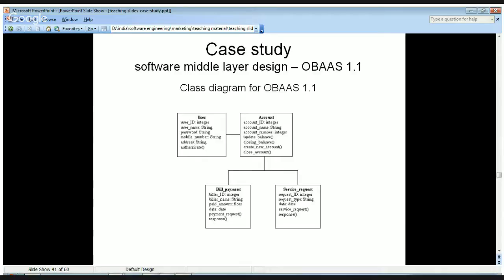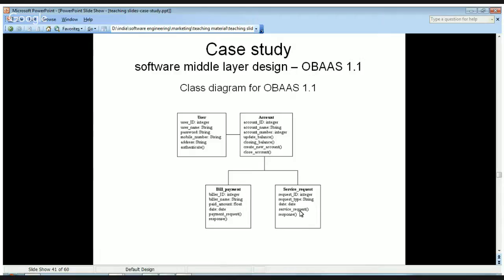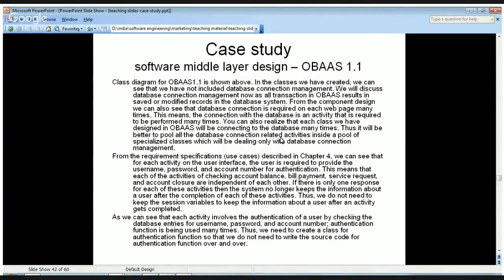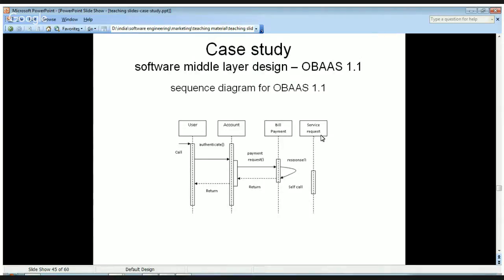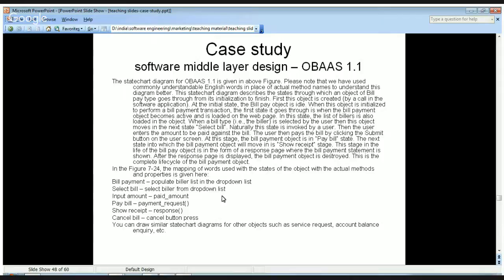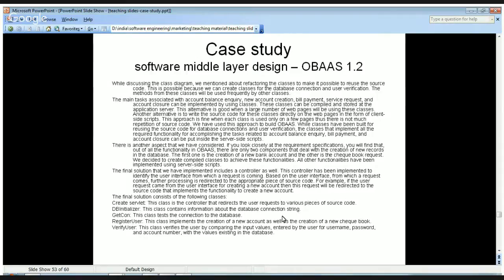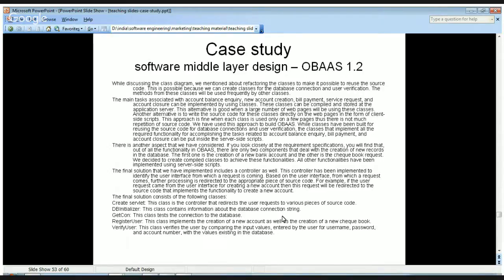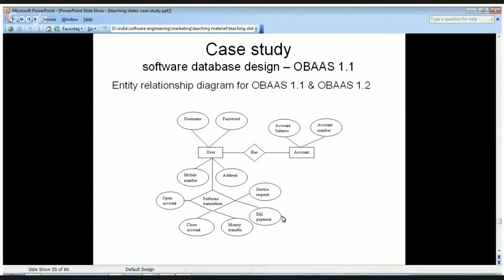How to create software products? step 4 - software middle layer design